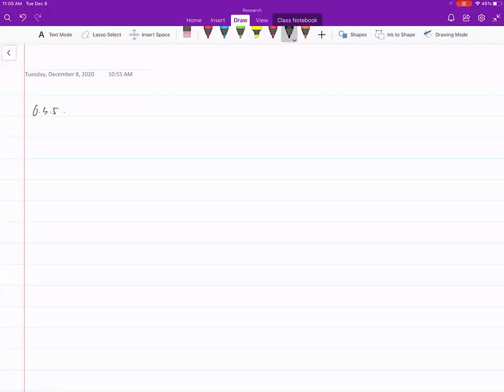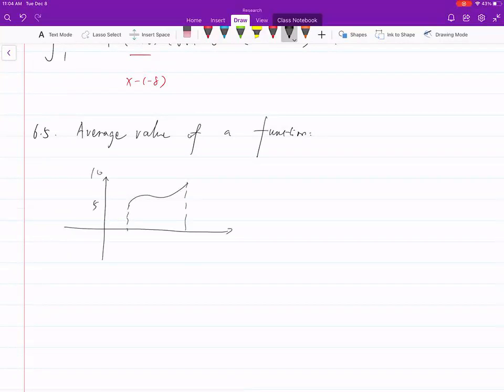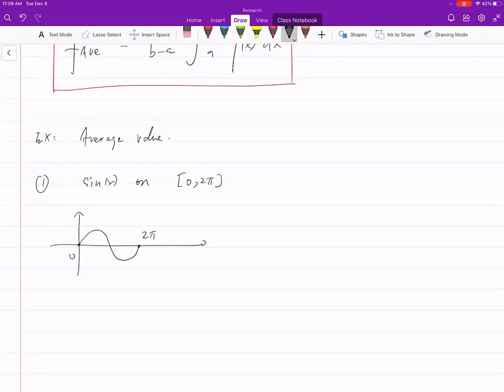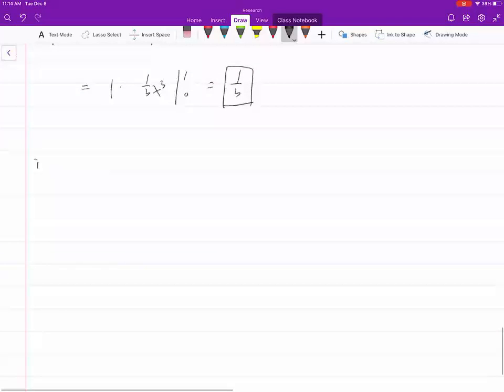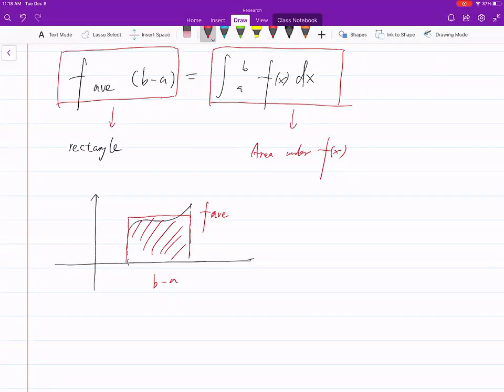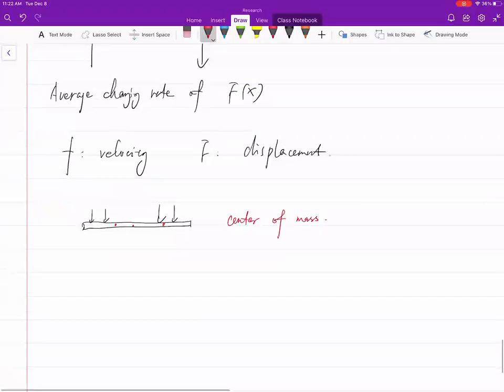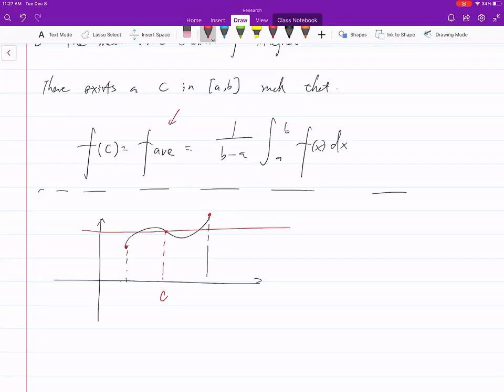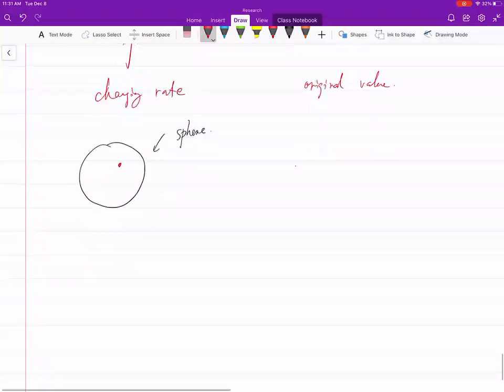MTH 207 2020_12_08